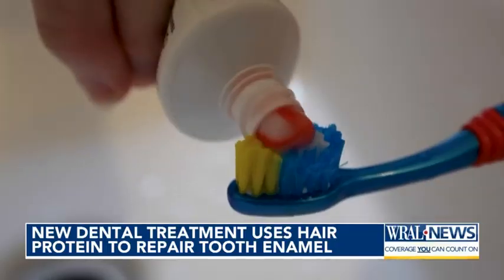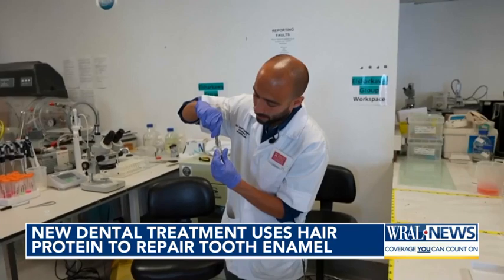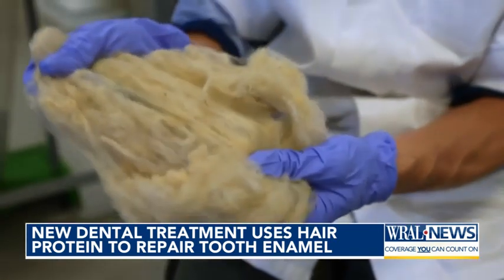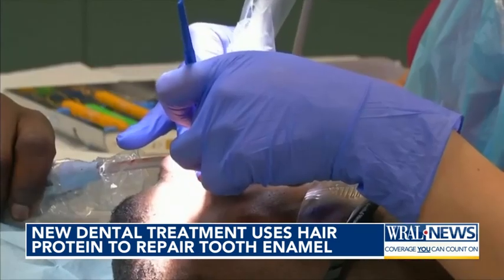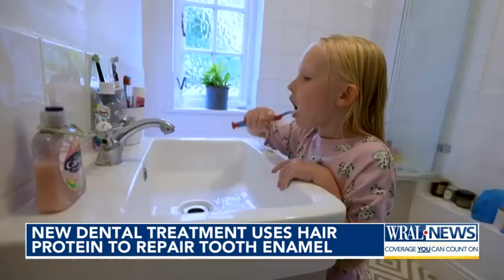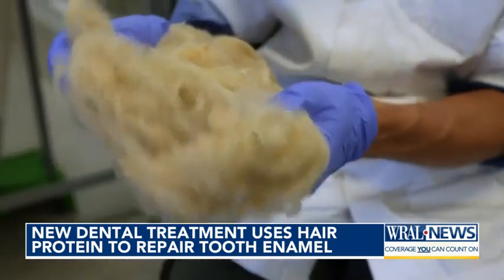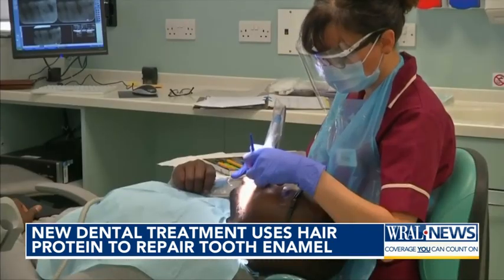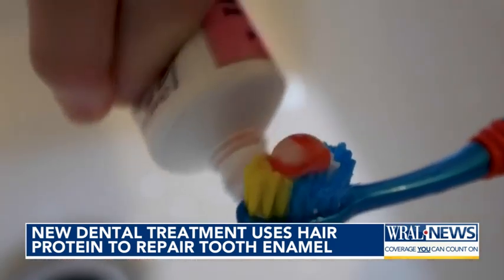New dental treatment uses hair protein to repair tooth enamel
A new dental treatment using a protein found in hair may help repair damaged tooth enamel. Researchers at King's College London say the key is keratin, which is the protein found in hair.